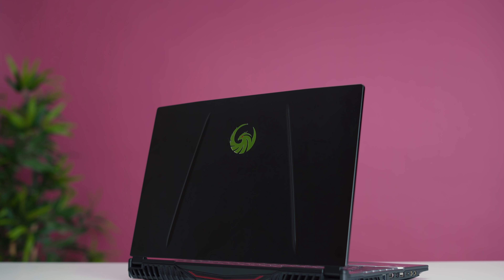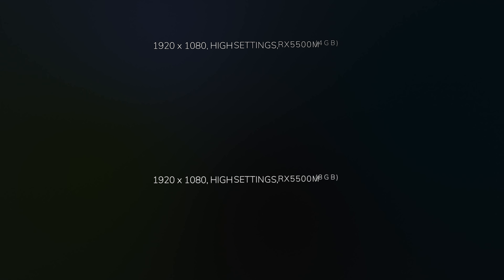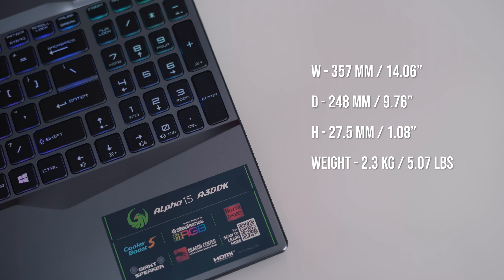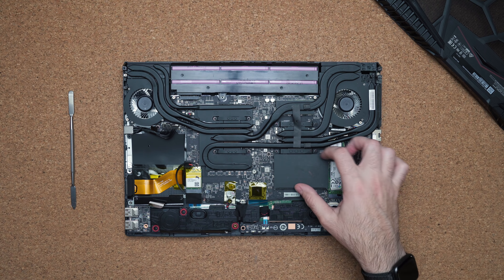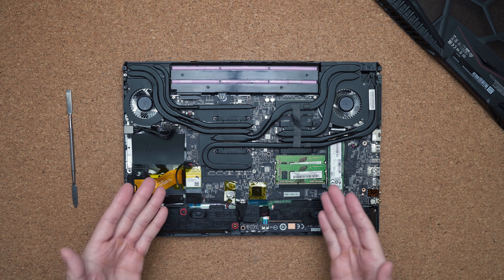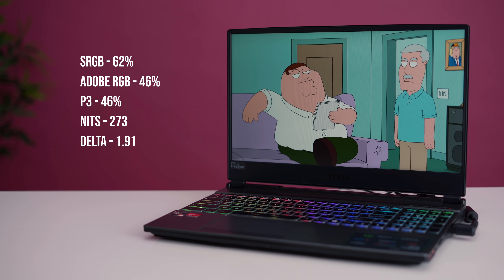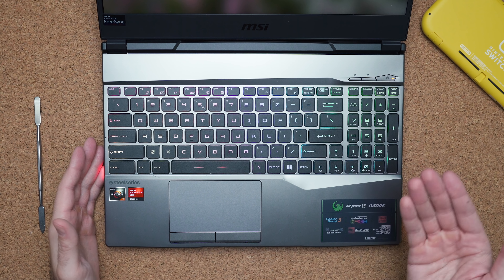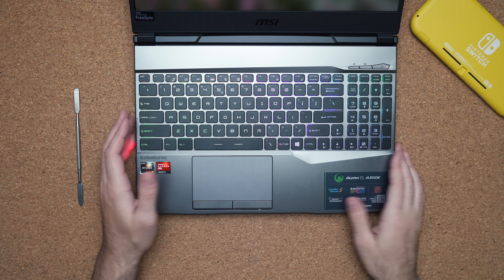MSI Alpha 15 & MacBook Pro 16 Have Something in Common!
Review of the MSI Alpha 15 all AMD Gaming laptop! It shares the same GPU as the MacBook Pro 16 but does it offer better performance?

MSI Alpha 15 A3DD-004